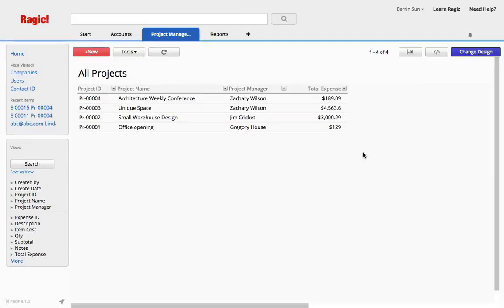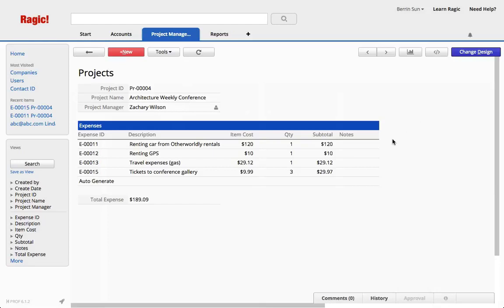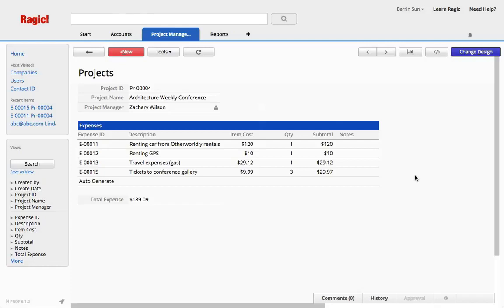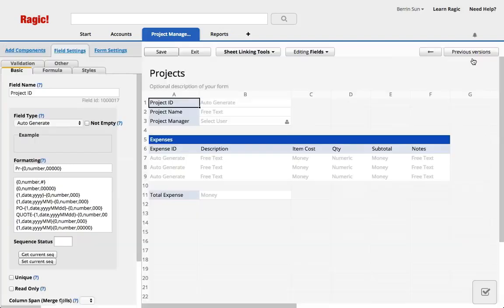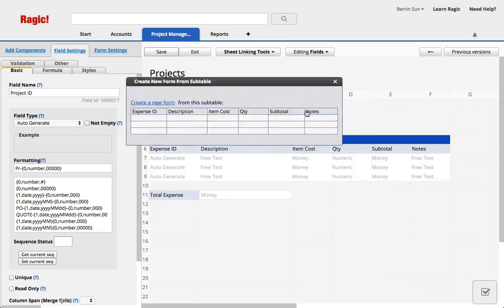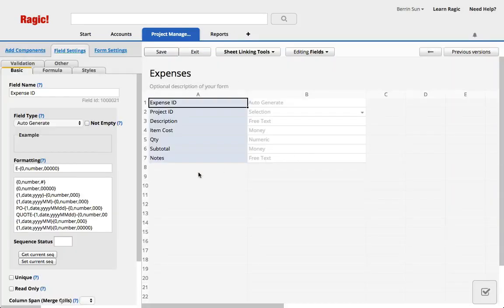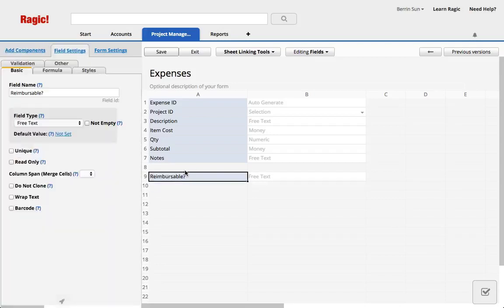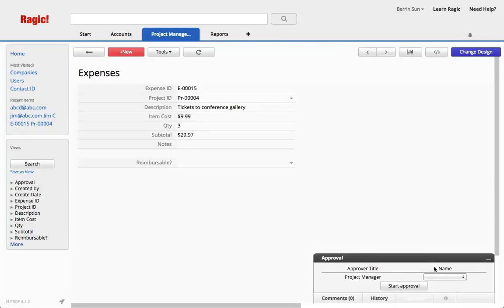追蹤專案費用明細、管理請款進度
＊本教學影片為英文發音、中文字幕，輕觸 CC 即可開啟字幕（開字幕的方法請見

如果你將每項專案的一筆筆支出紀錄放在「專案」表單的子表格裡面，除了在每一筆專案資料裡，檢視對應的花費，你也可以利用「子表格產生新表單」的功能來產生所有專案的費用明細。搜尋比對更簡單，全部放在一起比較，對費用支出也更有概念了。